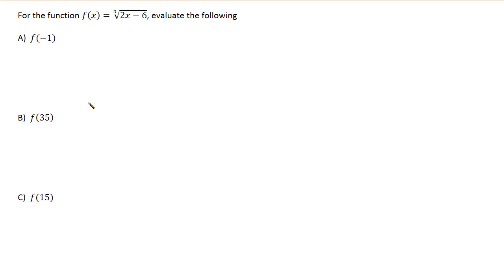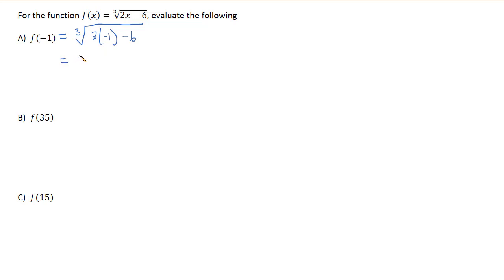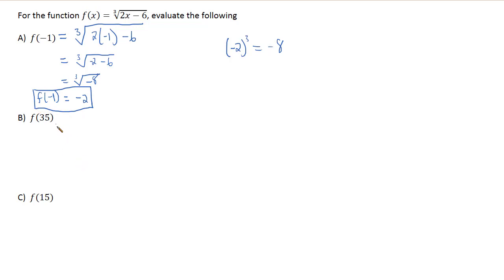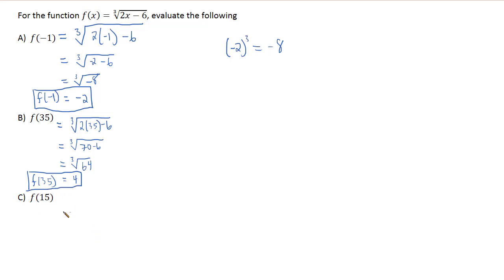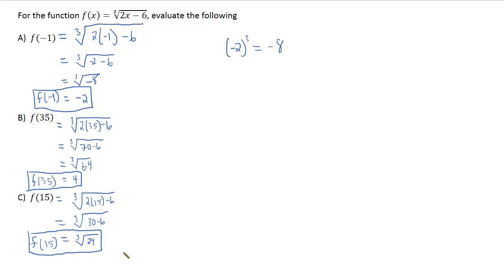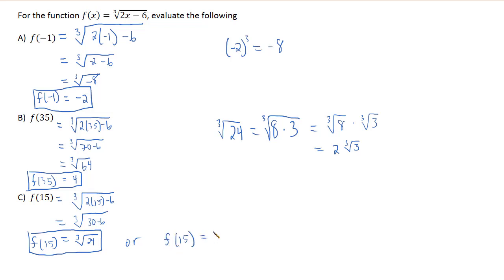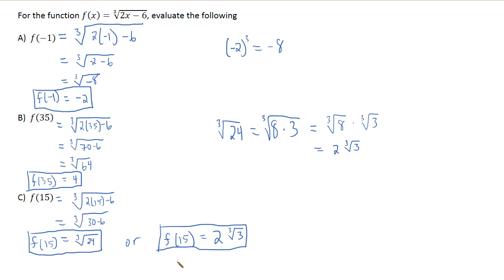Open Int Evaluate Higher Root function